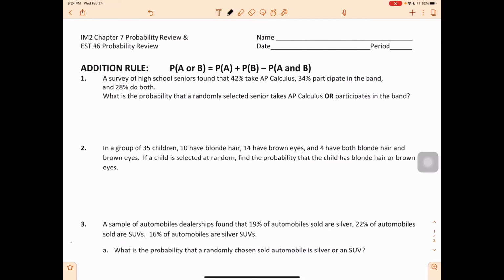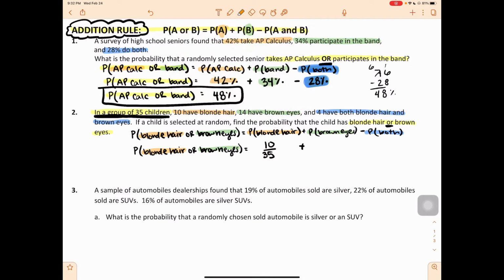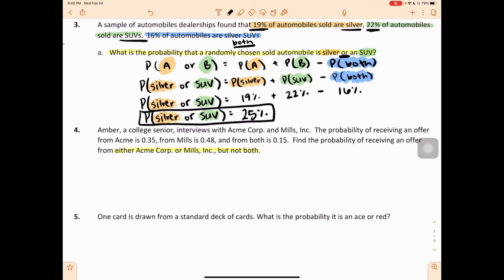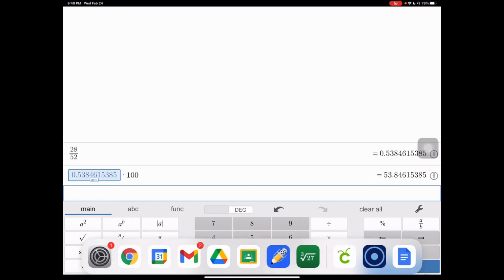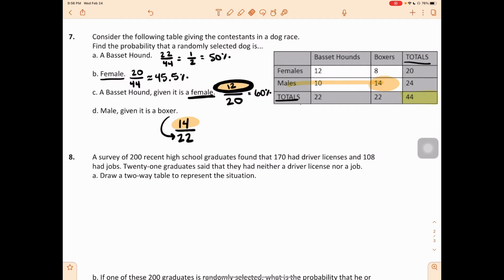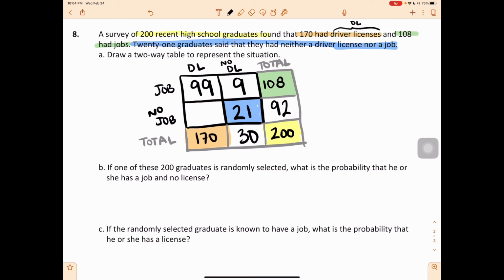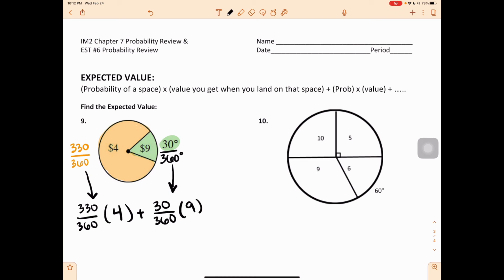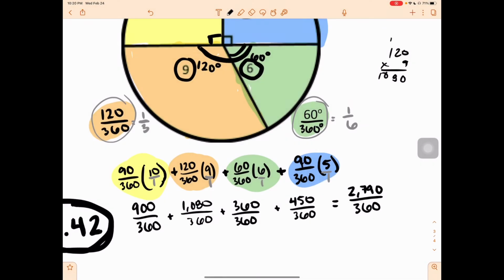IM2 Probability & Expected Value Review